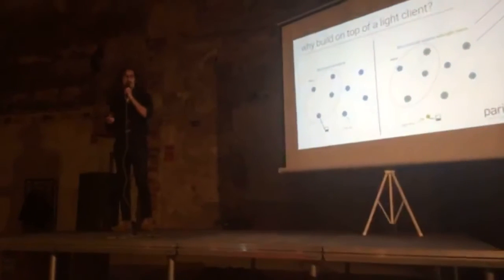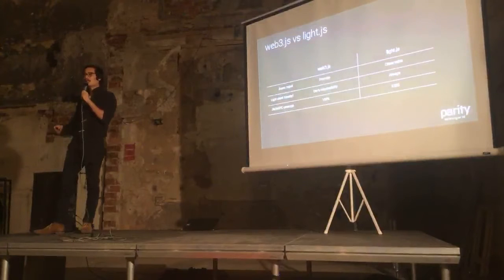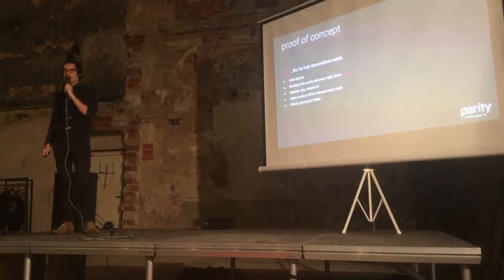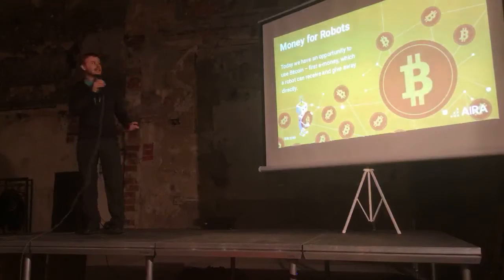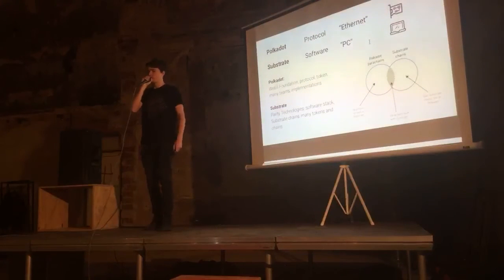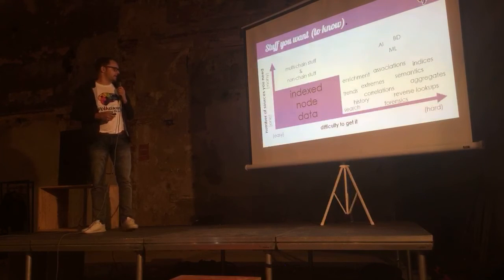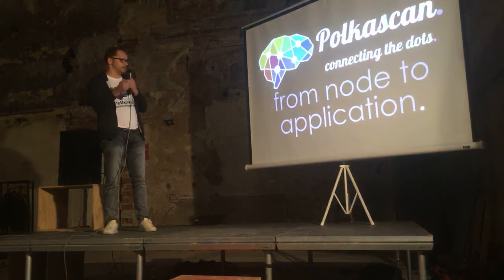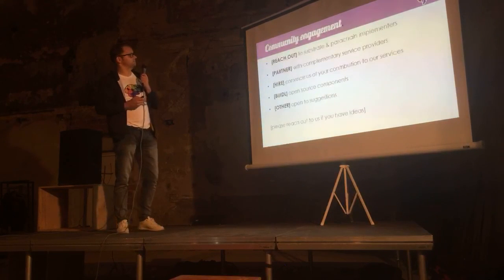Parity & Polkadot Devcon Meetup